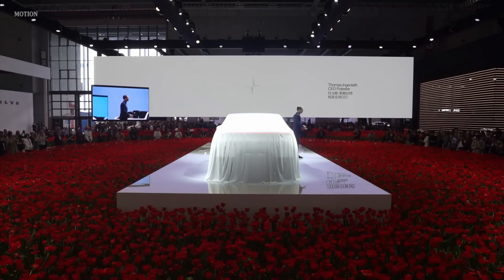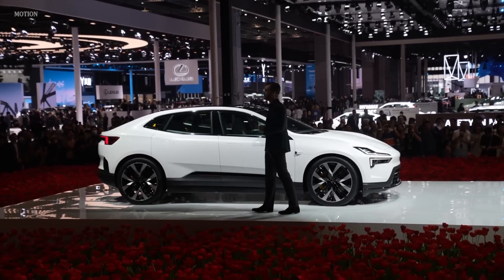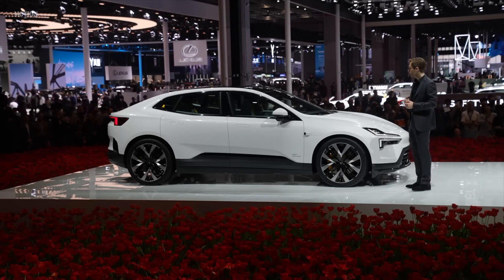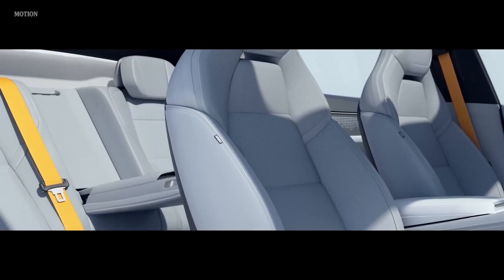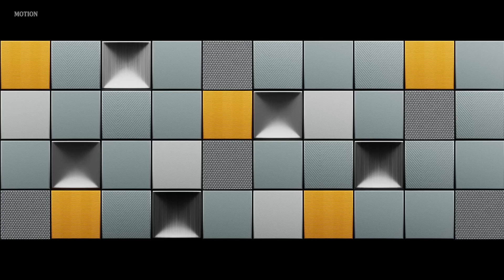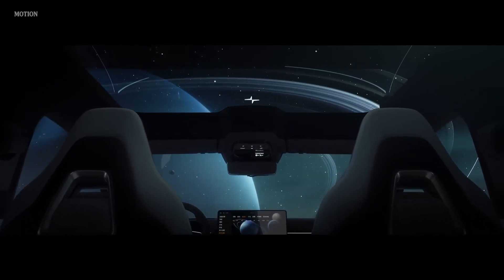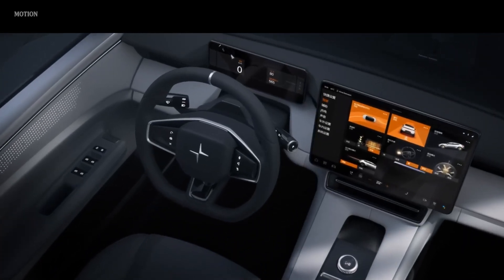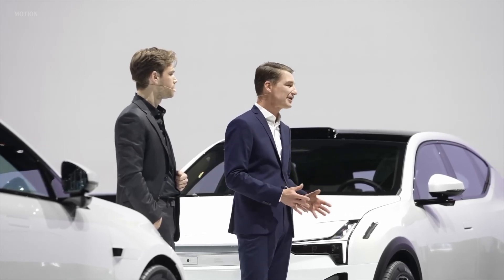2024 Polestar 4 details revealed - The all-new Electric SUV Coupe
Polestar unveils the Polestar 4 – a new breed of Electric SUV coupe

GOTHENBURG, SWEDEN – April 18, 2023. Polestar (Nasdaq: PSNY) introduces Polestar 4, an electric performance SUV coupe and the second SUV in the brand’s lineup. Design cues first seen on Polestar’s concept cars are brought to production in the fastest Polestar production car to date. Polestar 4 is positioned between Polestar 2 and Polestar 3 in terms of size and price.

Performance

Polestar 4 is the fastest production car the brand has ever developed to date. The 0-60 mph sprint can be completed in less than 3.8 seconds[1] and maximum power output is 400 kW (544 hp). Motors are of a permanent magnet, synchronous design. Driving dynamics are true to the Polestar brand – sharp steering and handling responses result in a thrilling and nimble driving experience for all occupants.

Both dual- and single-motor versions will be available, with single-motor versions featuring rear-wheel drive. Despite the high output and performance, control and confidence are always key factors to produce a responsible, everyday-enjoyable EV experience. Semi-active suspension features in the dual-motor version provide an additional layer of adjustment between comfort and performance dynamics. Wheels range from 20 to 22-inches in size, depending on the version, with tires supplied by Pirelli and Michelin.

A 102 kWh battery is fitted to both long-range versions. The Long range Dual motor features 400 kW (544 hp), 686 Nm (506 lb-ft) A disconnect clutch allows the car to disengage the front electric motor when not needed, to maximize range and efficiency.

Up to 200 kW DC and 22 kW AC charging is included for all versions, and the charge lid is motorized. Bi-directional charging is included, with vehicle-to-load (V2L) capability at launch providing for external devices to draw power from Polestar 4. A heat pump is fitted as standard, allowing the car to capitalize on ambient heat when preconditioning the cabin and battery.

A new drive optimization function allows the driver to select between range or performance driving modes in the Long range Dual motor version. Performance mode sharpens up responsiveness from the powertrain and engages both motors at all times for full power delivery and best performance. Range mode prioritizes efficiency, adapting the powertrain to a calmer style and forces use of only the rear motor.

The Long range Single motor version features a 200 kW (272 hp) and 343 Nm (253 lb-ft) motor at the rear and a preliminary range target of over 300 miles EPA[2].

Production, availability and pricing

Polestar 4 launches first in China, with production planned to begin in Hangzhou Bay, China, in November 2023. The state-of-the-art Geely-owned production facility operates on 100% renewable electricity.

Details for the North American market will be presented in 2024, with the vehicle arriving later that year. Indicative launch pricing[3] is from $60,000 USD.